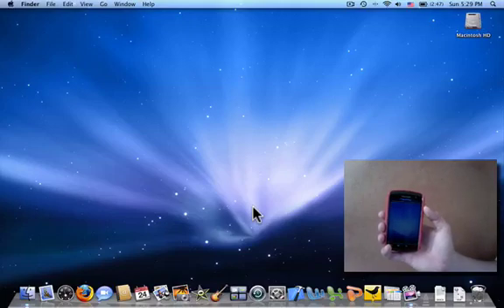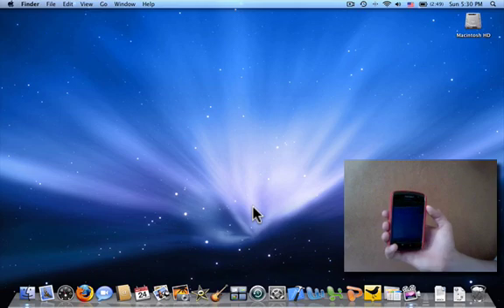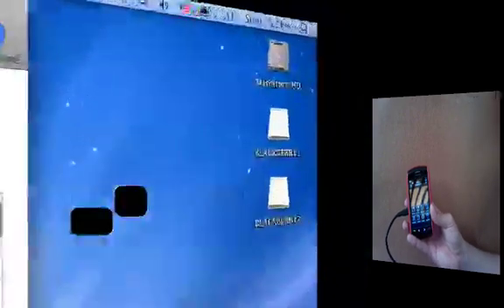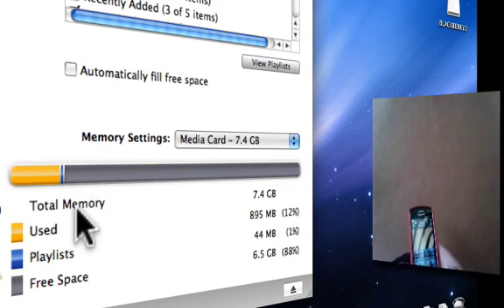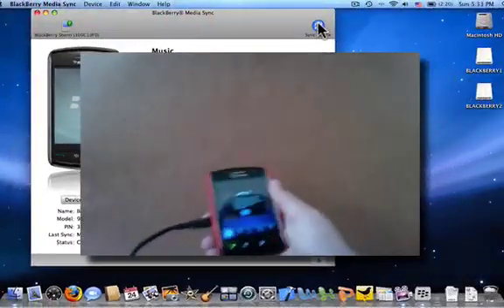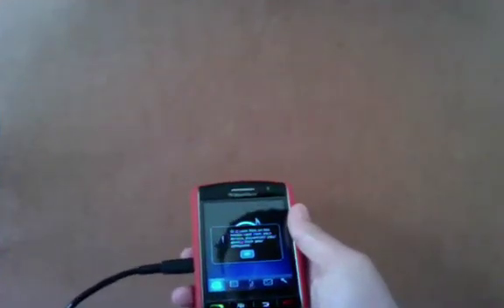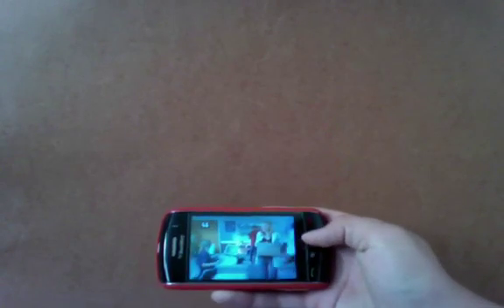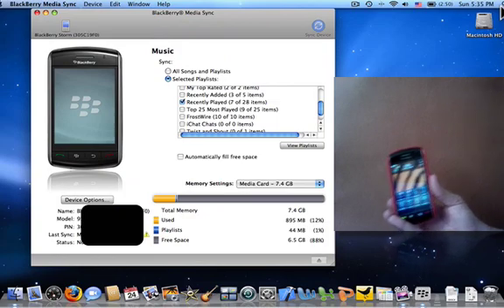How To: Use Blackberry Media Sync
This is a tutorial on how to use Blackberry Media Sync with the Blackberry Storm. It does work with all Blackberries.